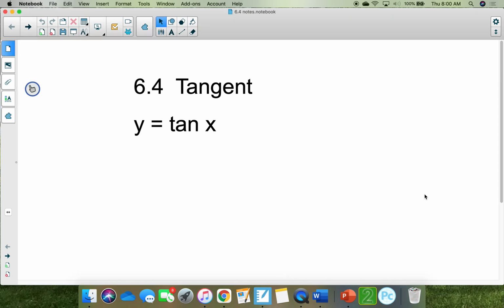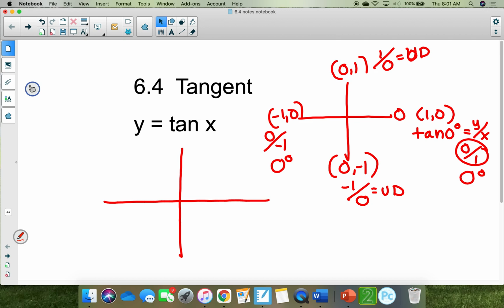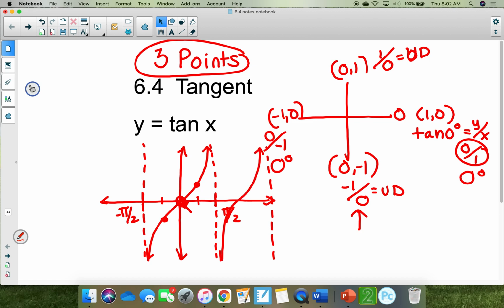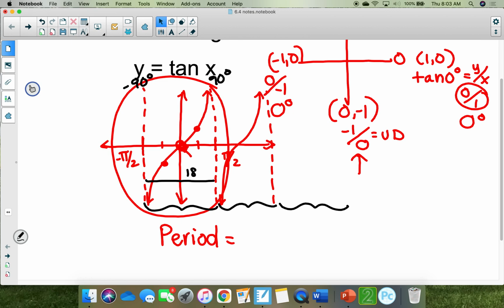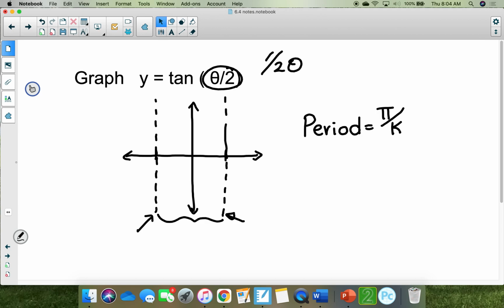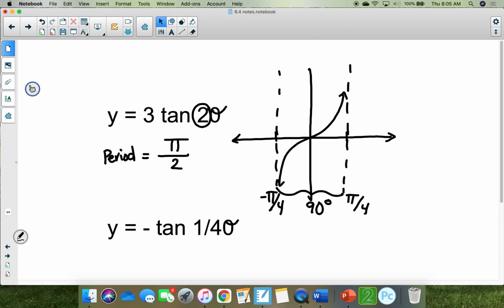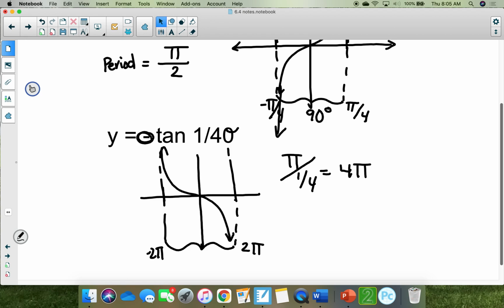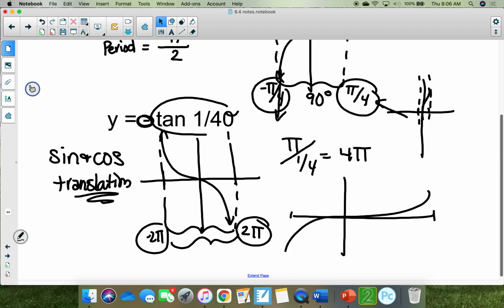Trigonometry 6.4 Lesson